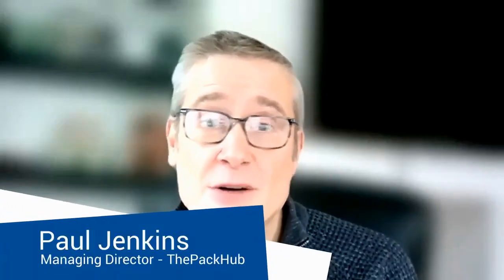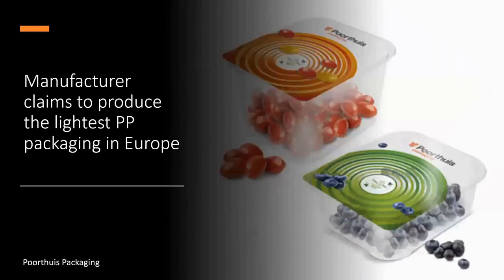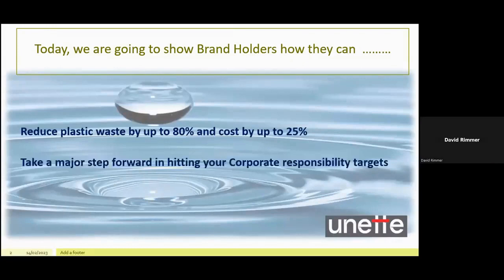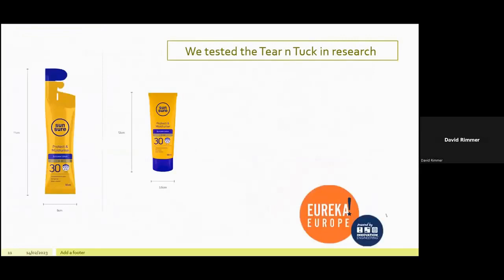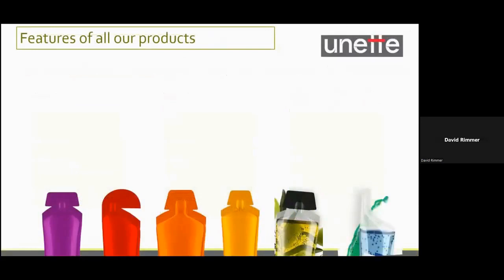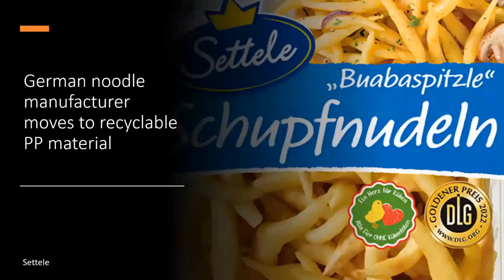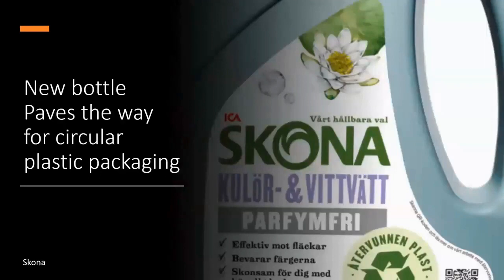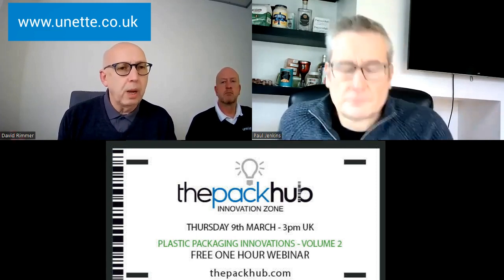Plastic Packaging Innovations Webinar Vol 2. Broadcast on Thursday 9th March 2023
Welcome to our one-hour webinar on the latest cutting-edge advancements in plastic packaging innovation!

In this comprehensive overview, we again dive into the newest initiatives and in-market developments that are revolutionizing the plastic packaging industry. Our featured guest, David Rimmer, Managing Director at Unette, is an industry expert who has driven sustainable solutions and delivered easy-open, lightweighted plastic packaging. He'll share his insights and experience with us, so you can learn about the latest developments in plastic packaging and how his business is working towards a more sustainable future.

Join us as we explore the latest trends in plastic packaging, including sustainable packaging solutions, easy-open and lightweight designs, and technological advancements, making plastic packaging more efficient and effective. We discuss the benefits of using plastic packaging, as well as the challenges the industry faces in terms of sustainability and waste reduction.

This webinar is perfect for anyone looking to stay up-to-date on the latest advancements in plastic packaging innovation. Whether you're a packaging industry professional, a sustainability advocate, or simply someone interested in the latest developments in technology and innovation, this webinar has something for you.